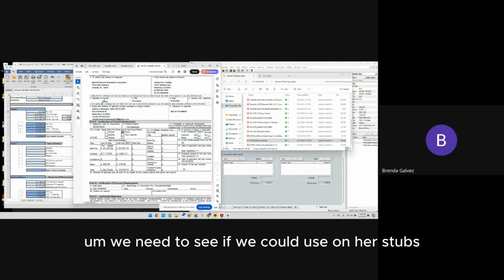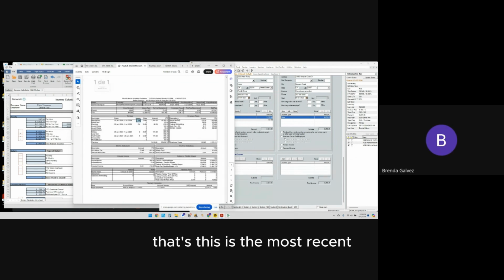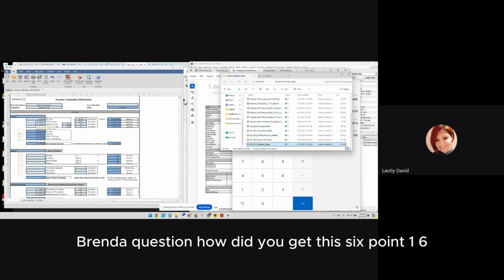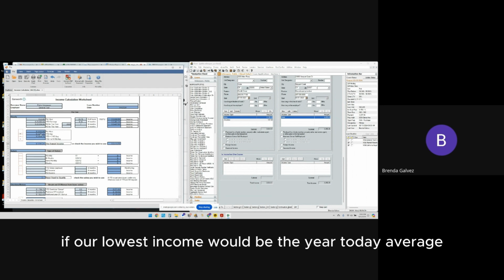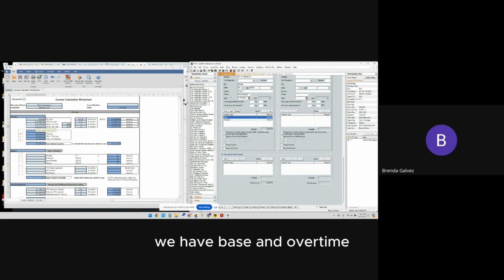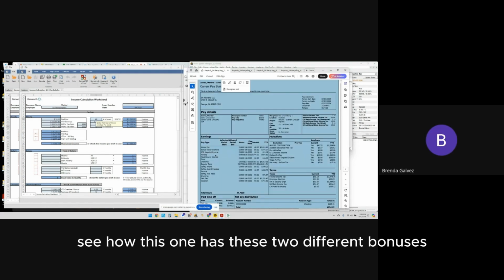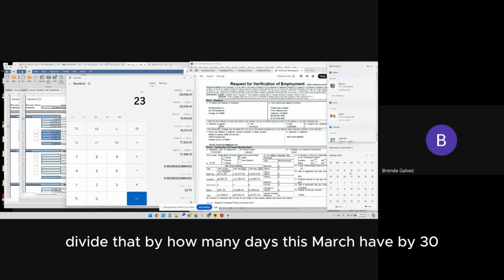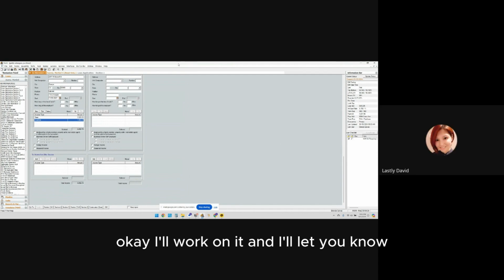Part II - Income Practice (Lastly)